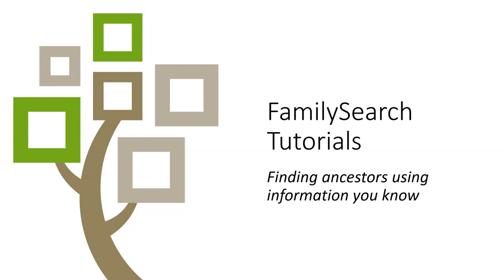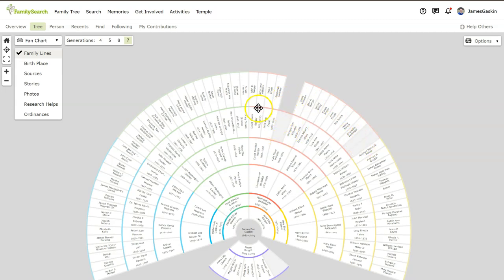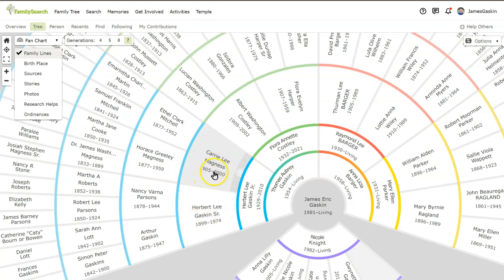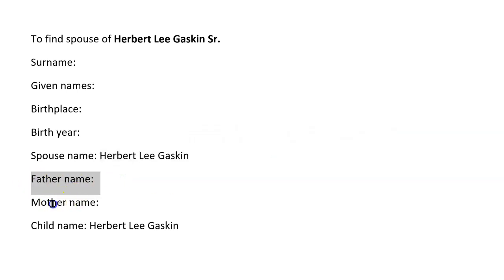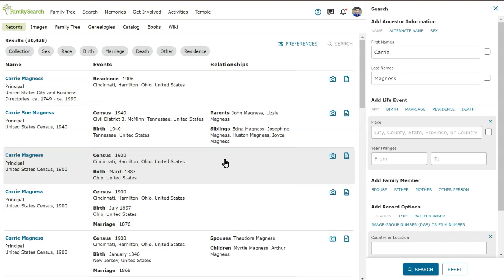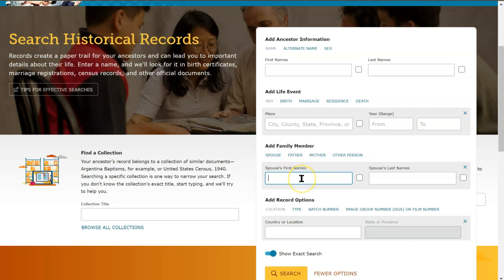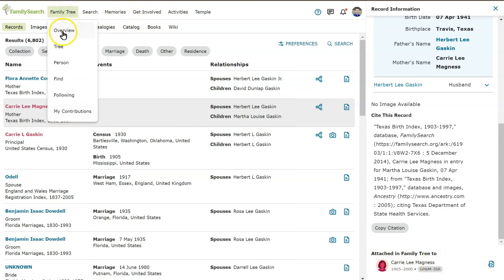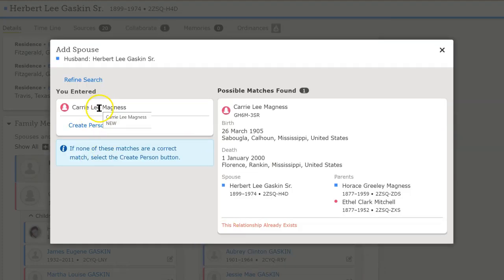Finding ancestors using information you know